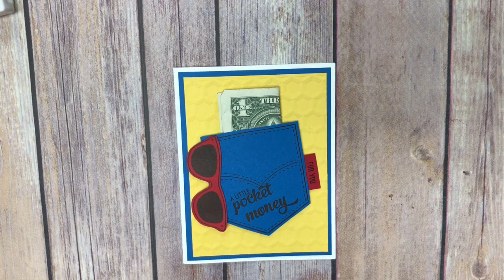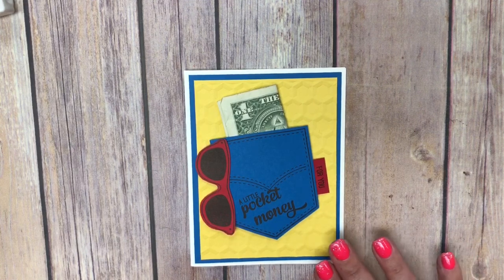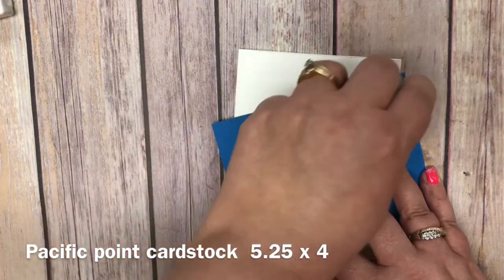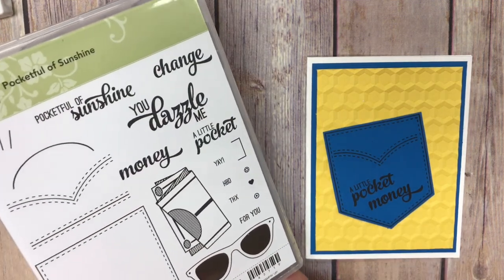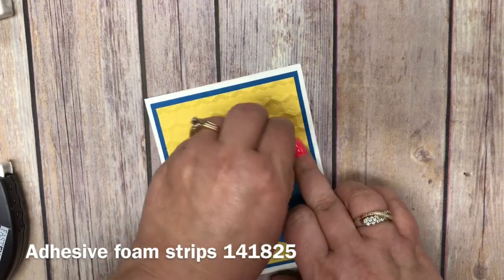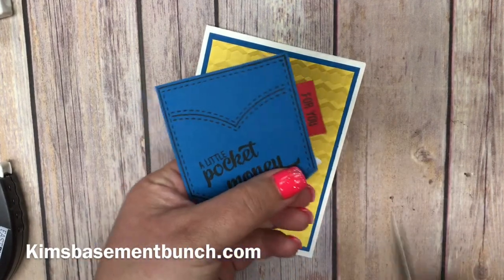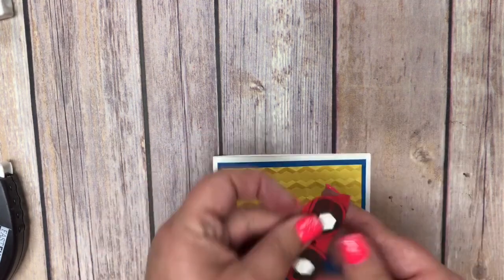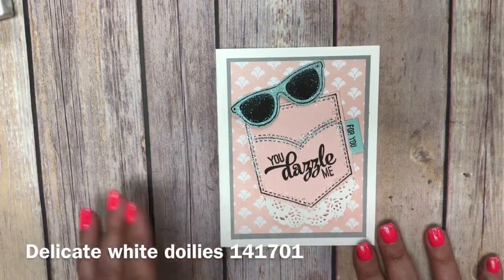Pocketful of Sunshine Stampset to make a handmade card that's Perfect for Graduation Open Houses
Today I share with you a fun and easy card that I made using the Pocketful of Sunshine stampset.  This stampset is perfect for making graduation open house cards as you have an actual pocket for your gift card or money.